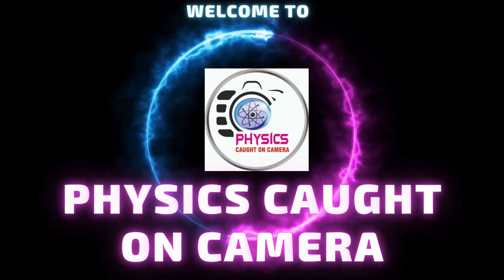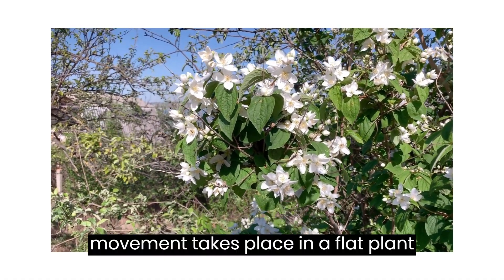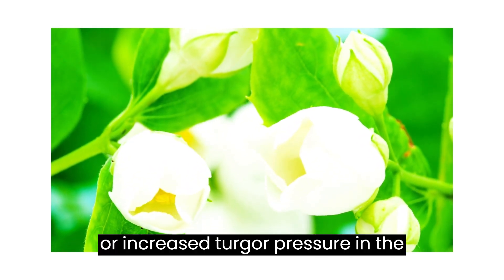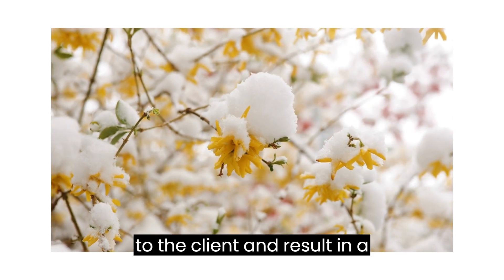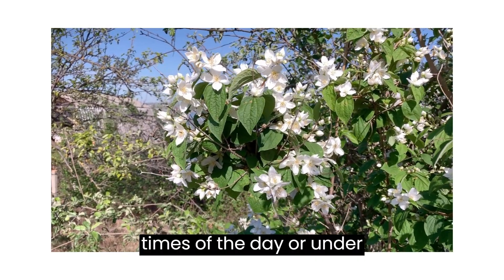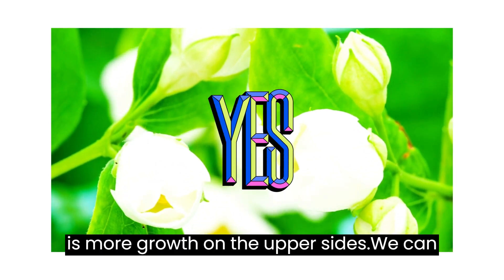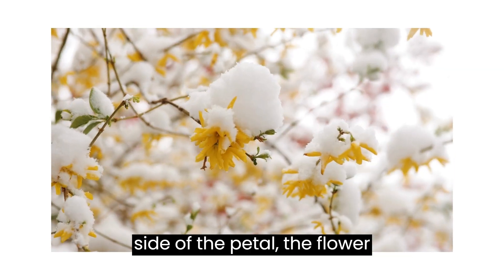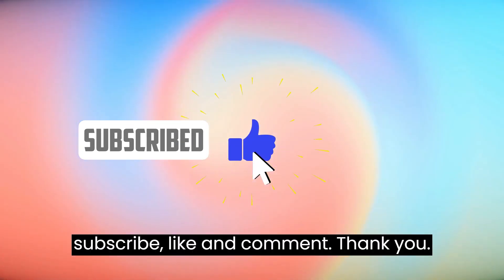Why does Jasmin bloom only in night?🌼🌼🌼🌼🌼🌼| science facts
Physics Caught on Camera
1.Recording Classes: VI to MSc
2.Science Facts
3.Laboratory Experiments
4.Hands on Experiments
5.Jobs in Physics
6.Invited Talks by Physicist
7.Practical Applications in our surroundings
8. Live Stream sessions on Academics class 9 to MSc